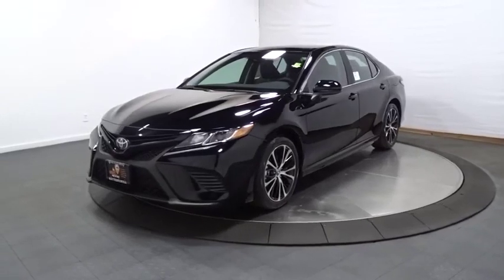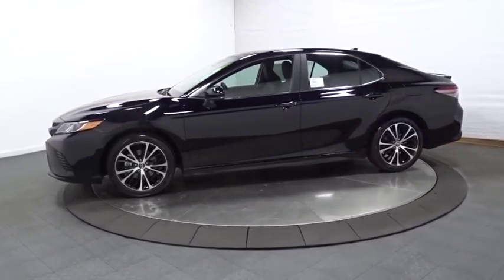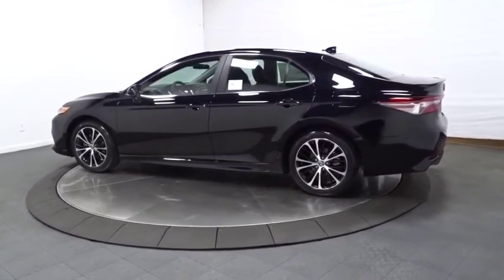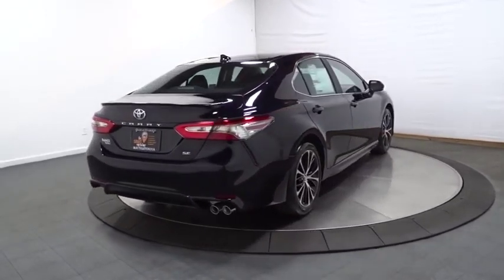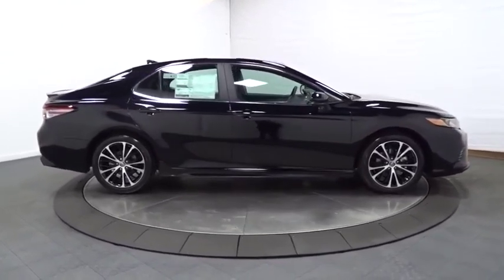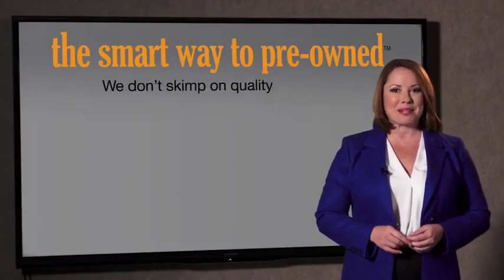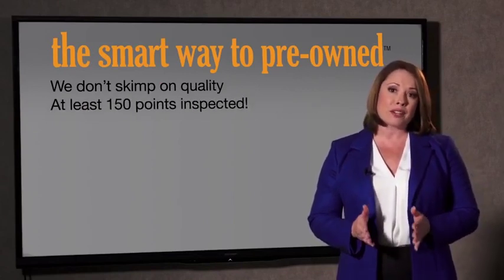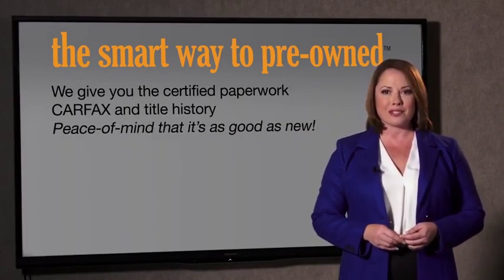2020 Toyota Camry Hillside, Newark, Union, Elizabeth, Springfield, NJ 200172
2020 Toyota Camry available in Hillside, New Jersey at Route 22 Toyota. Servicing the Newark, Union, Elizabeth, Springfield, NJ area.

The Smart Way To Buy! Are you tired of hidden fees and bogus rates ruining your search process? Now there's a way to avoid all of the nonsense. Introducing the smart way to buy from Route 22 Auto's. The advantages of the smart way to buy are endless. There is no pressure throughout your search. You can finally feel at ease when purchasing a car. Since there are no hidden fees, there are no surprises or gimmicks revealed when you finally make a decision. Route 22 Autos salespeople are direct and value your time, so there is no back and forth or confusion. They know it's necessary for you to feel comfortable during the buying process and want to be trusted. The smart way to buy is smart for a reason. The team at Route 22 Auto's does Internet research every day to discover the right price for you. They make sure to look at competitors' pricing and numbers from industry experts so you can feel confident that you're getting the best offer possible. The main factors that contribute to your final cost are market value, product availability, days' supply in the market and the product age, color and equipment. It's easy to feel secure with the smart way to buy. This Toyota includes: 50 STATE EMISSIONS ALL-WEATHER FLOOR LINER PACKAGE Floor Mats MUDGUARDS (PPO) CONVENIENCE PACKAGE Keyless Start Auto-Dimming Rearview Mirror Universal Garage Door Opener Power Door Locks Keyless Entry DOOR EDGE GUARDS (PPO) BLIND SPOT MONITOR W/REAR CROSS TRAFFIC ALERT Blind Spot Monitor Cross-Traffic Alert *Note - For third party subscriptions or services, please contact the dealer for more information.* Beautiful color combination with Midnight Black Metallic exterior over BLACK interior making this the one to own! There is no reason why you shouldn't buy this Toyota Camry SE. It is incomparable for the price and quality. The look is unmistakably Toyota, the smooth contours and cutting-edge technology of this Toyota Camry SE will definitely turn heads.
2 LCD Monitors In The Front,Radio w/Seek-Scan, Clock, Speed Compensated Volume Control and Steering Wheel Controls,Radio: Entune 3.0 Audio w/App Suite -inc: 6 speakers, 7 touchscreen, AM/FM, Scout GPS Link compatible w/up to 3-year trial, Siri Eyes Free, Apple CarPlay compatibility, Android Auto compatibility, Amazon Alexa compatibility, SiriusXM All Access 3-month trial, auxiliary port, USB media port, hands-free phone capability, advanced voice recognition and music streaming via Bluetooth wireless technology and Entune 3.0 Toyota Connected Services including Safety Connect w/3-year trial and Wi-Fi Connect Powered by Verizon w/up to 2GB within 6-month trial,Window Grid And Roof Mount Antenna,Tires: P235/45R18 AS,Steel Spare Wheel,Light Tinted Glass,Wheels: 8.0J x 18 Black Machined-Finish Alloy,Body-Colored Rear Bumper,Black Grille,Trunk Rear Cargo Access,Fully Automatic Projector Beam Led Low/High Beam Daytime Running Auto High-Beam Headlamps w/Delay-Off,Clearcoat Paint,Front Windshield -inc: Sun Visor Strip,Fixed Rear Window w/Defroster,Body-Colored Power Side Mirrors w/Manual Folding,Lip Spoiler,Compact Spare Tire Mounted Inside Under Cargo,Chrome Side Windows Trim,Body-Colored Door Handles,Galvanized Steel/Aluminum Panels,Body-Colored Front Bumper w/Gray Rub Strip/Fascia Accent,LED Brakelights,Variable Intermittent Wipers,Fade-To-Off Interior Lighting,Front Cupholder,Carpet Floor Trim and Carpet Trunk Lid/Rear Cargo Door Trim,1 12V DC Power Outlet,Full Floor Console w/Covered Storage, Mini Overhead Console w/Storage and 1 12V DC Power Outlet,Interior Trim -inc: Metal-Look Instrument Panel Insert, Metal-Look Door Panel Insert, Metal-Look Console Insert and Chrome/Metal-Look Interior Accents,Driver Foot Rest,Front And Rear Map Lights,Remote Releases -Inc: Power Cargo Access and Power Fuel,Power Door Locks w/Autolock Feature,Cargo Area Concealed Storage,Full Cloth Headliner,HVAC -inc: Underseat Ducts,Sport Leather/Metal-Look Steering Wheel,Rear Cupholder,Driver Seat,Power Rear Windows,Valet Function,Analog Display,Trip Computer,2 Seatback Storage Pockets,Seats w/Leatherette Back Material,Engine Immobilizer,Outside Temp Gauge,Cruise Control w/Steering Wheel Controls,Power 1st Row Windows w/Front And Rear 1-Touch Up/Down,Front Center Armrest and Rear Center Armrest,Manual Adjustable Front Head Restraints and Fixed Rear Head Restraints,Driver And Passenger Visor Vanity Mirrors w/Driver And Passenger Auxiliary Mirror,Day-Night Rearview Mirror,Fabric Seat Trim w/SofTex,Remote Keyless Entry w/Integrated Key Transmitter